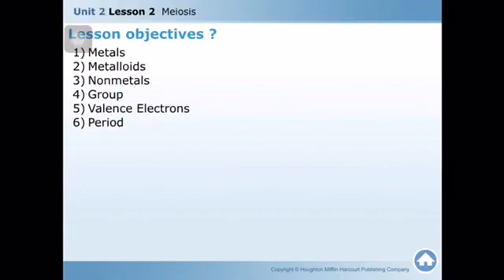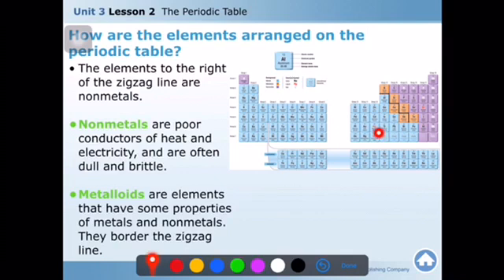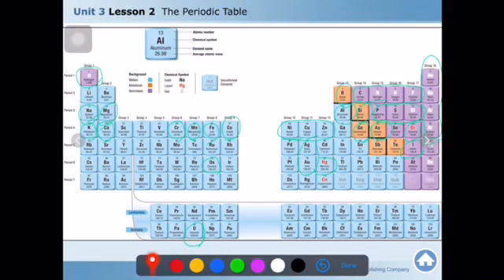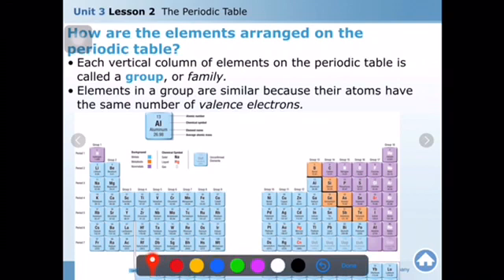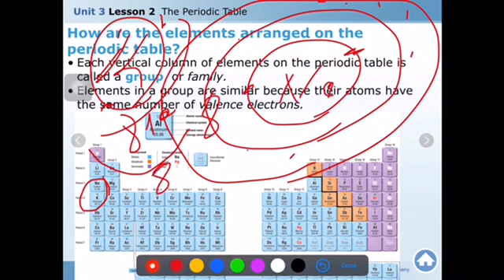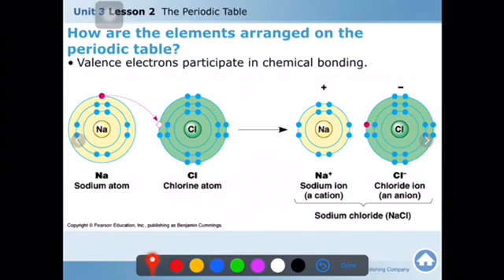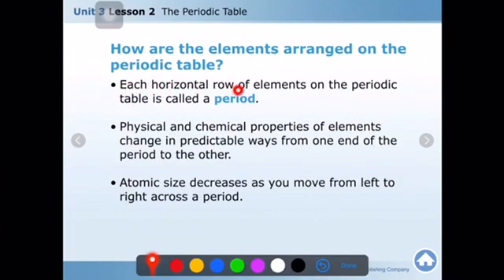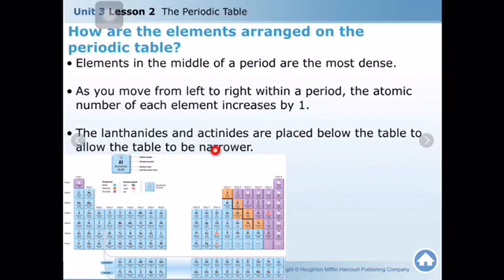Periodic Table Part 2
Elements
Periodic table
Atomic number
Chemical Symbol